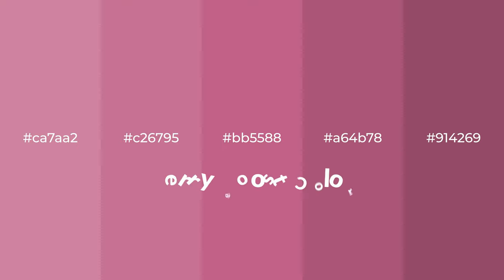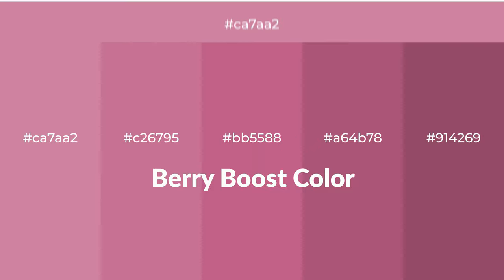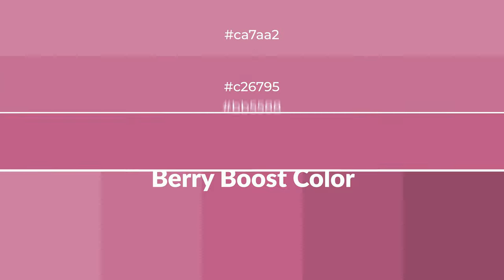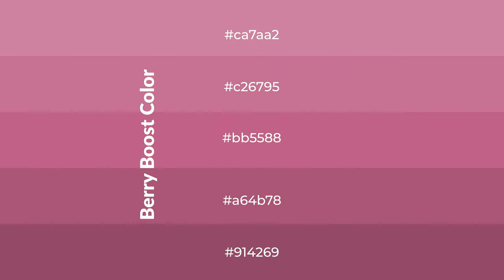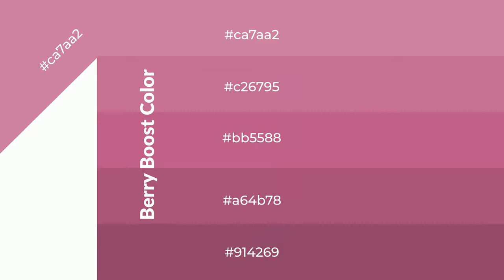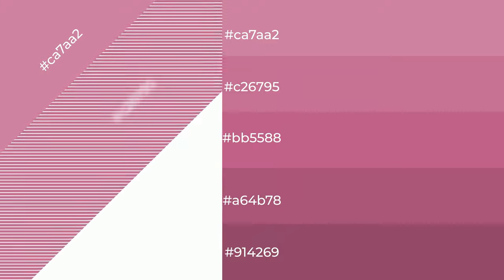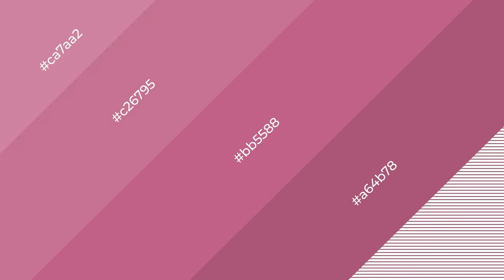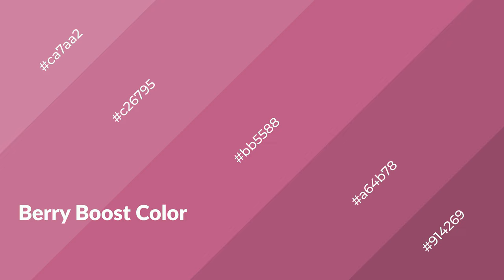Shades & Tints of Berry Boost color bb5588 A Warm Red color a64b78 #914269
Shades of Berry Boost color bb5588 Warm Shades of Berry Boost color with Red hue for your project!

Shades
Hex a64b78

Tints
Hex c26795

Berry Boost is a warm color, and it emits cozier and active emotion. Warm colors are symbols of warmth, fire, heat, and sunshine. It also evokes joy, passion, love, and even anger emotions. You can see them used in Restaurants and Gyms.